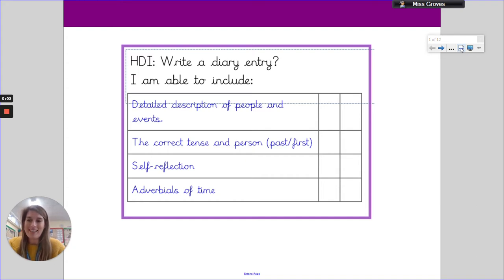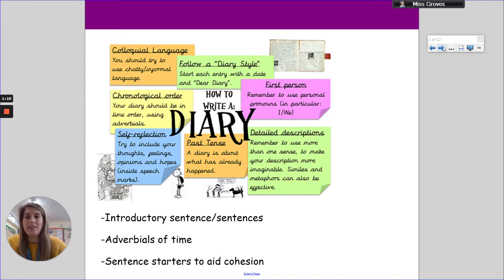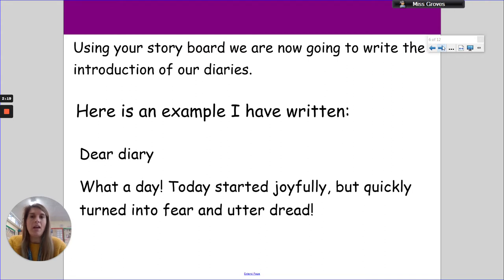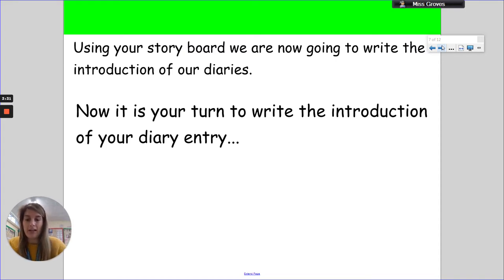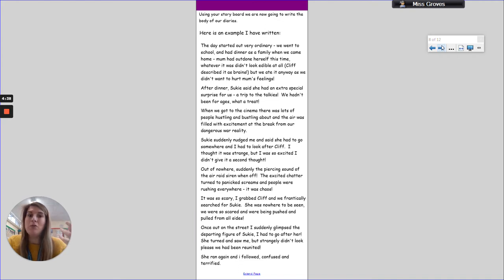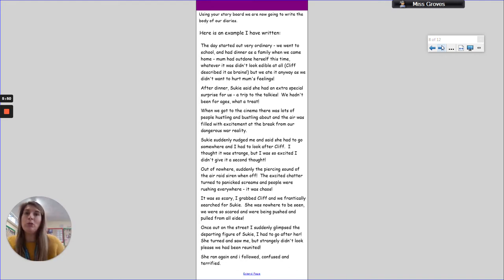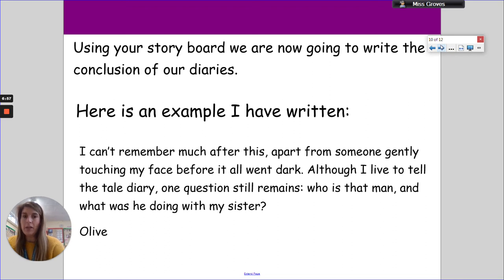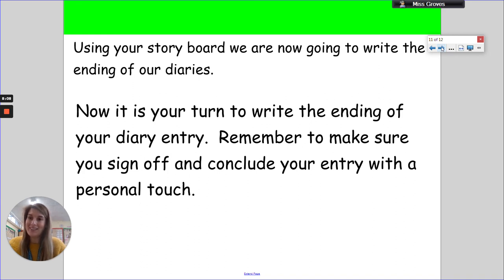Year 6 Friday 15th January English (Writing a Diary Entry)